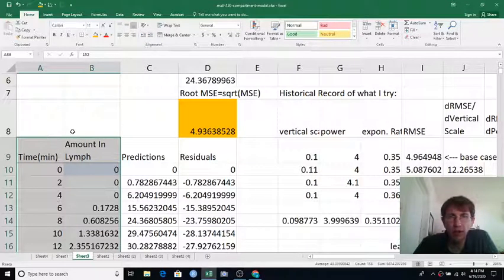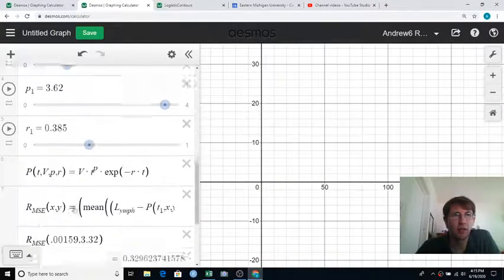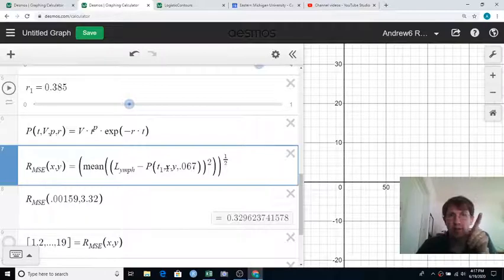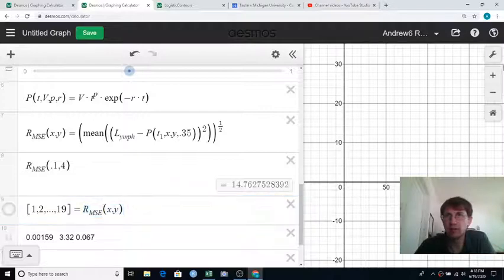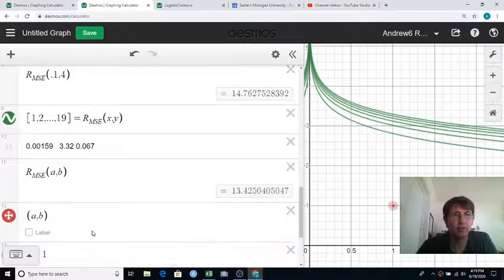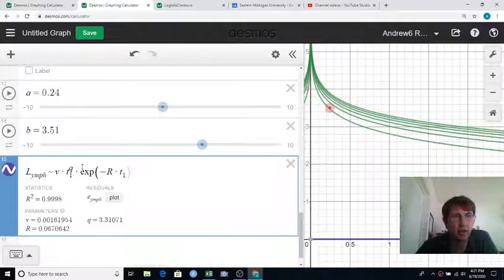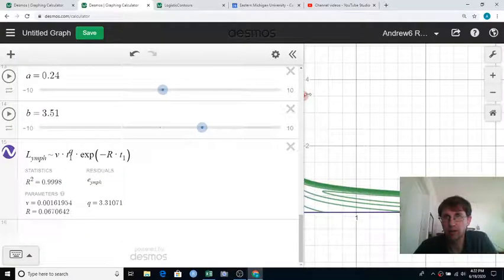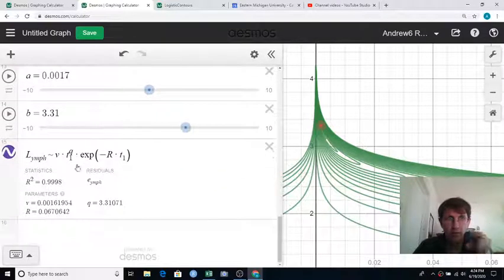math120 ch999b curve fitting desmos contours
Getting a regression set up in Desmos:
* pasting in the table of data,
* defining a prediction function with slider-adjustable parameters (not needed for later steps, but fun.)
* defining a prediction function with argument-adjustable parameters
* defining the RMSE function
* graphing contours of RMSE
* having Desmos find the best parameters for us
* graphing contours of RMSE near those better parameters